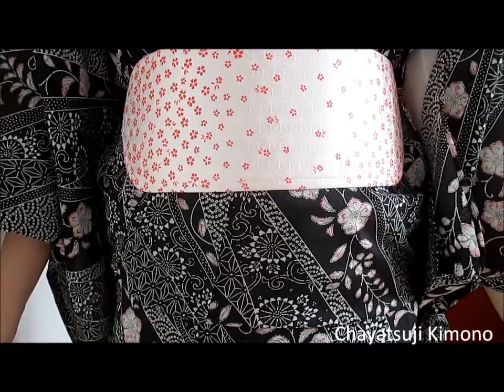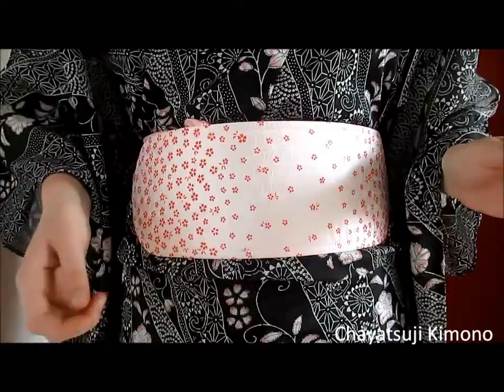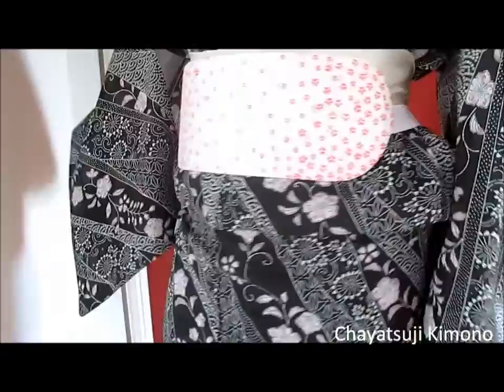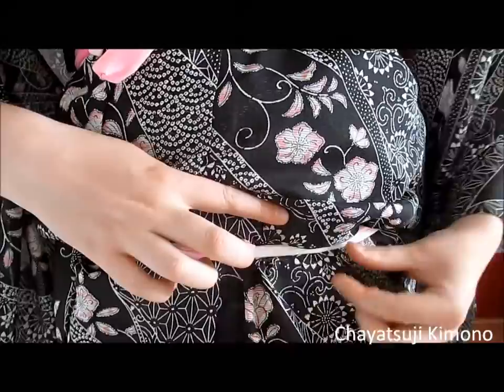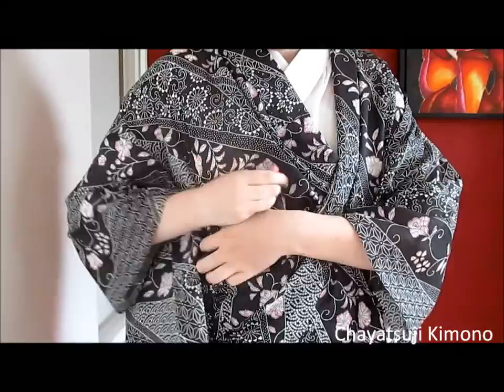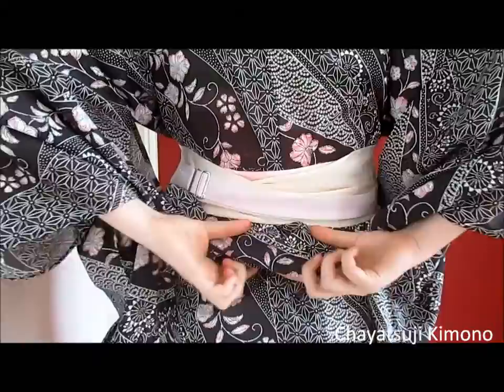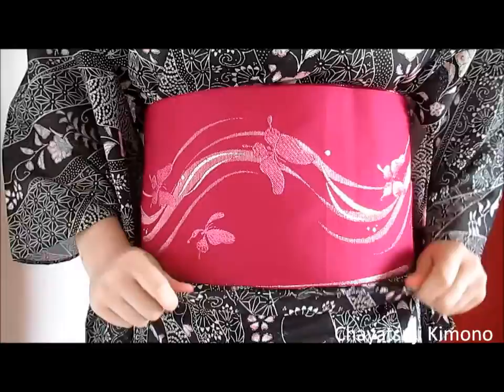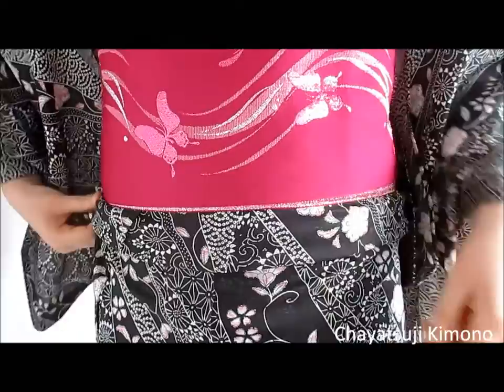Chayatsuji Kimono | Solutions for ohashori problems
When you make a ohashori video you got to have a solution for problems video aswell!
Ohashori is as far as I'm aware one of the most challenging if not the most challeging part of kitsuke to get right, atleast to sit right and stay in place.
Here I have several situations where the ohashori is not placed correctly and a quick method to make it smooth again ^^

Like mentioned in the video, the amount of padding that you use will greatly affect the way your ohashori will sit on you. You might need to re-think the amount of padding that you are using now when still keeping that same problem.
Its not about practice, I had the same issues when I was starting out and did have ohashori issues too including the puffy one ;)

Hoping this is a interesting video to you ^^